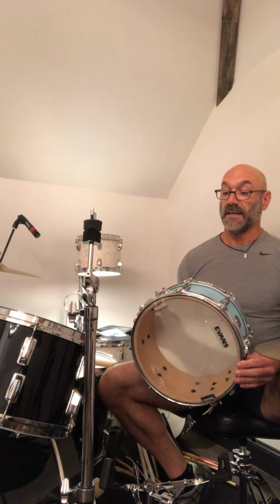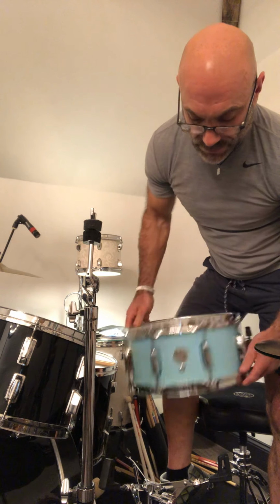Drumpickers 6.5x13” 6-Ply Maple Preferred Power Piccolo Snare Drum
This drum has a range on it the size of  Montana!  It’s full sound blends beautifully with a variety of music, and it’s crack is like Indiana Jones whip!

The thick 6-plies of maple create the most satisfying, and full sound you’ll find in a piccolo snare drum, while it’s attractive finish sets it apart as a clear winner in any beauty contest.

You can find this drum at Drumpickers.com and Reverb.com, and remember, no two Drumpickers snare drums are alike!